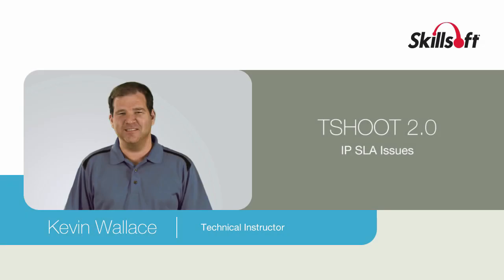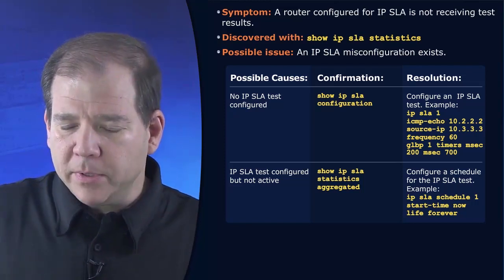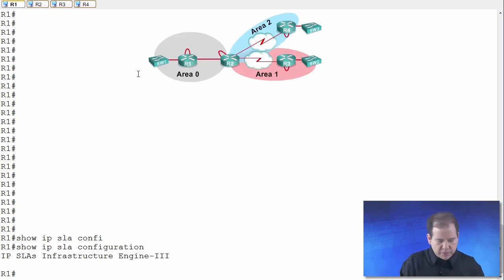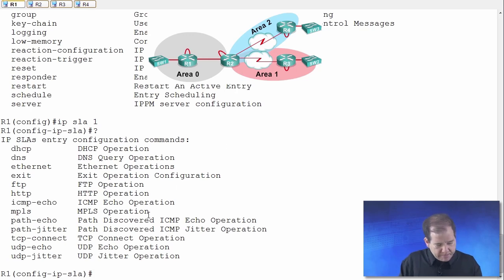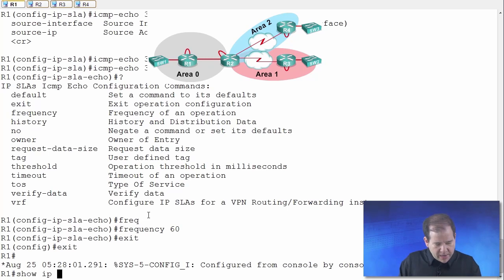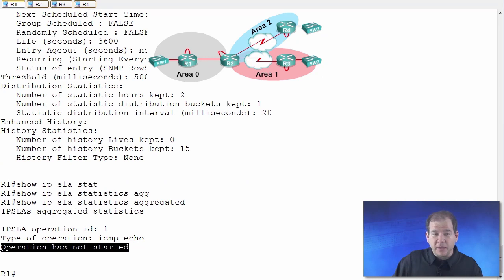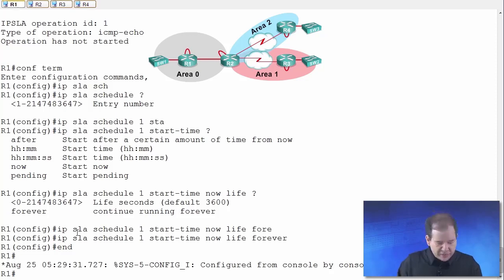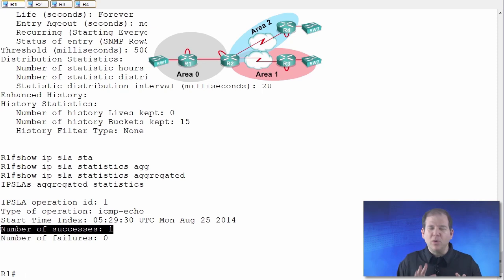1 TSHOOT IP SLA Issues